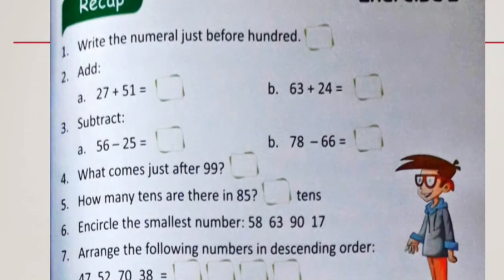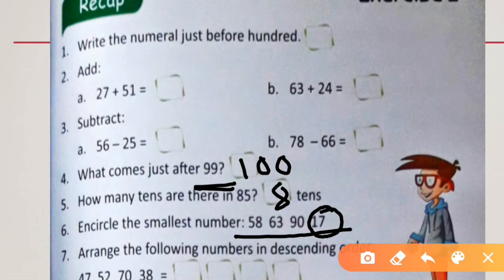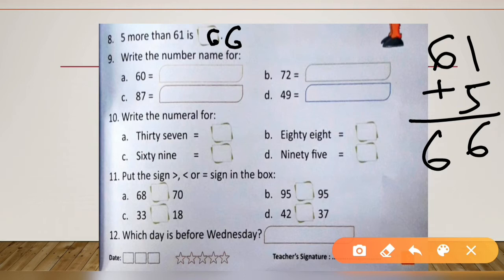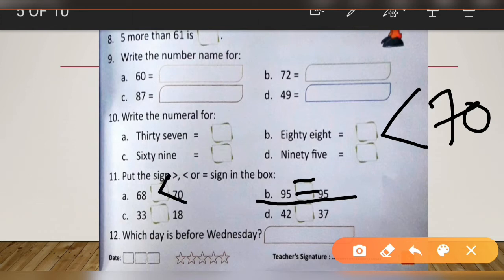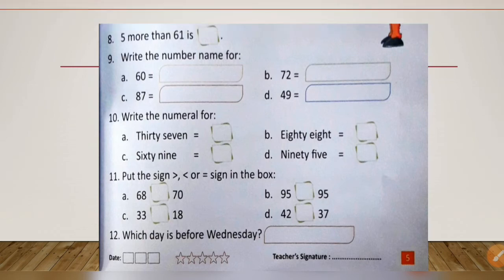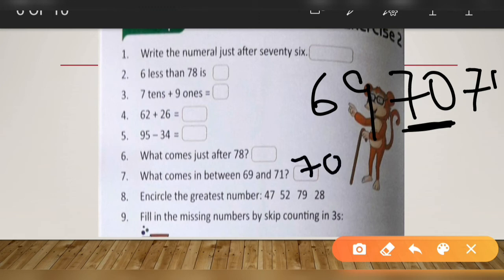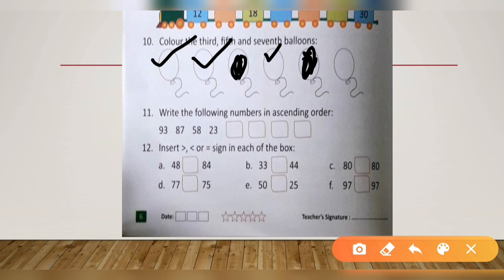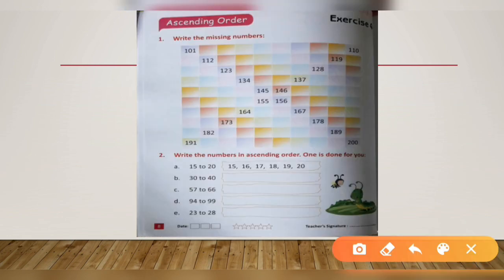Mental Maths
Mental Maths for class I
Exercise 1&2